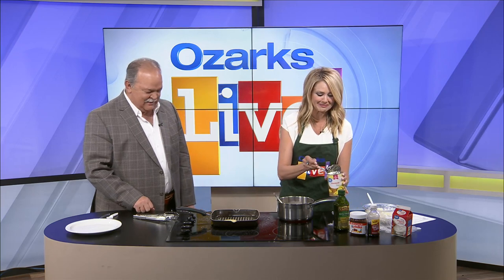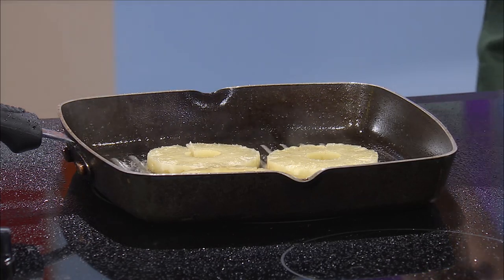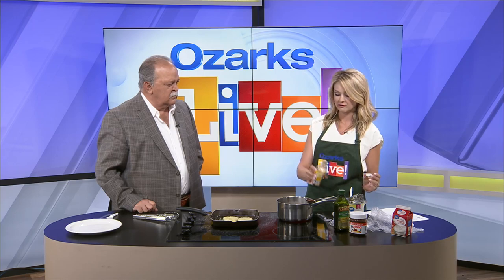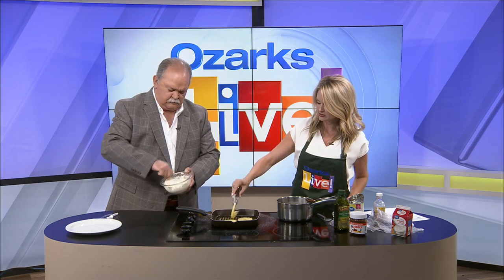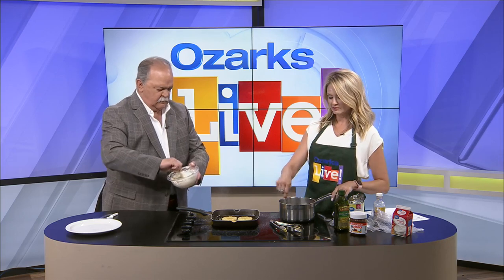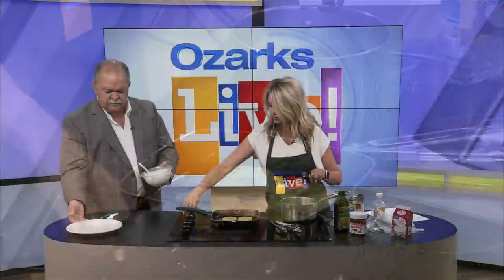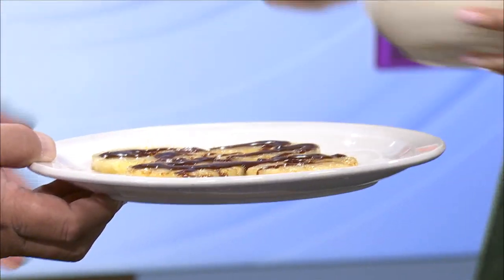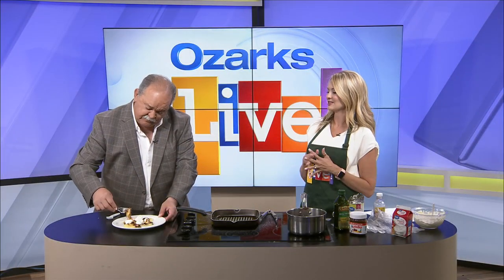Grilled Pineapple with Nutella - 6/8/20